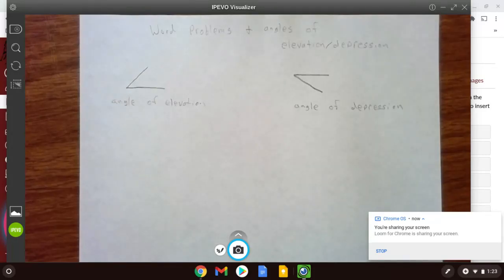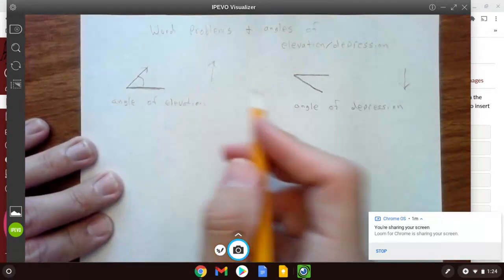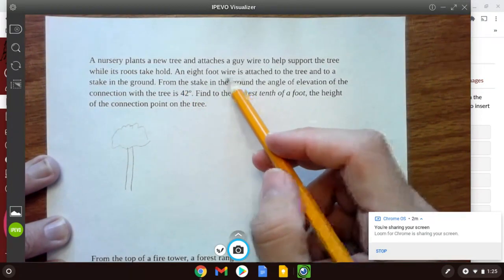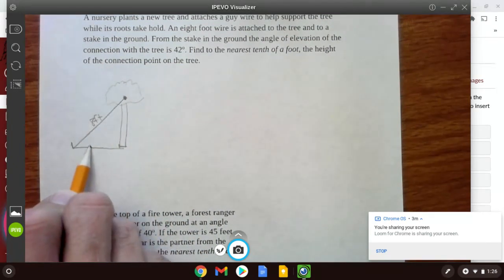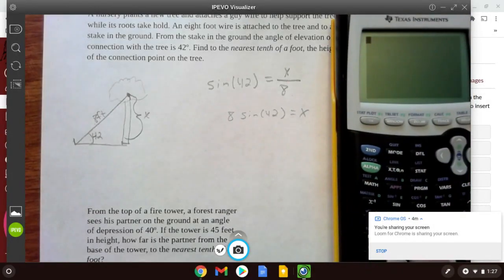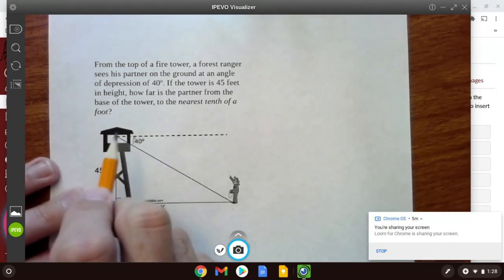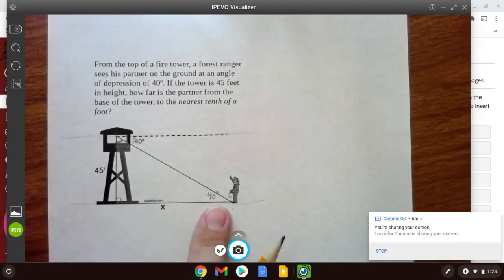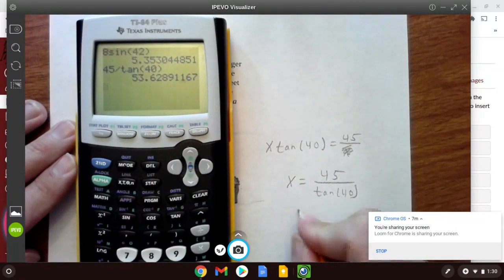1 Elevation Depression Ex 1 and 2